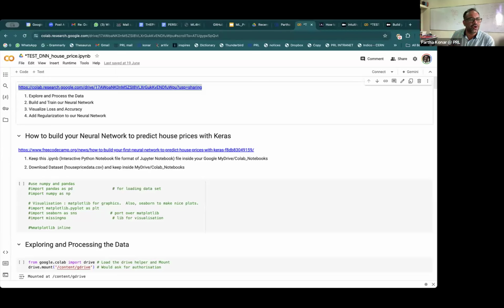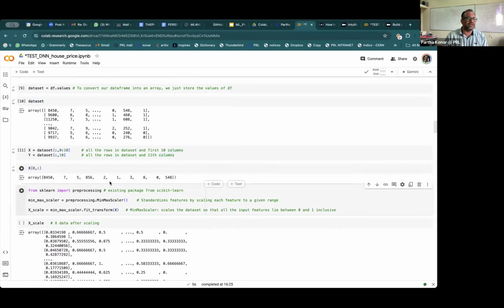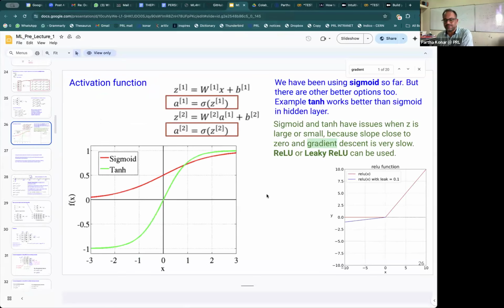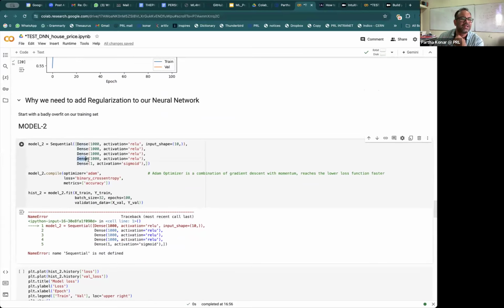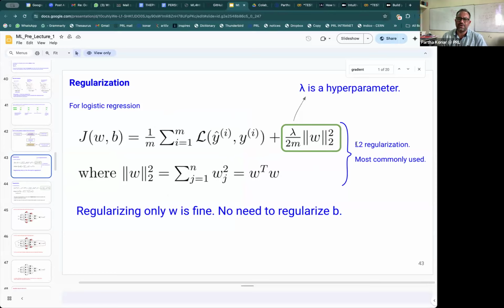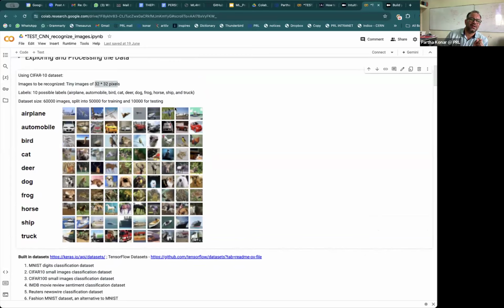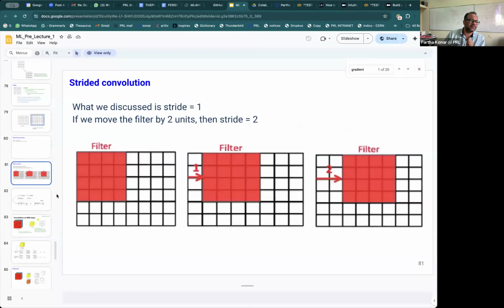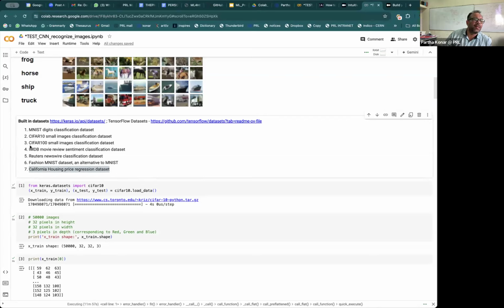ANN / CNN Tutorial | Partha Konar | ML4HEP Preschool 2024 - IOPB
Learn how to implement a complete machine learning project from start to finish using Google Colab in this hands-on tutorial. Perfect for anyone wanting to apply ML concepts to real-world projects.
Topics covered:
• Setting up your Colab environment and importing libraries
• Data loading, exploration, and preprocessing techniques
• Feature engineering and data preparation for modeling
• Model selection, training, and evaluation workflows
• Hyperparameter tuning and cross-validation approaches
• Saving, loading, and deploying your trained model
• Best practices for reproducible ML research
• Visualization and interpretation of results